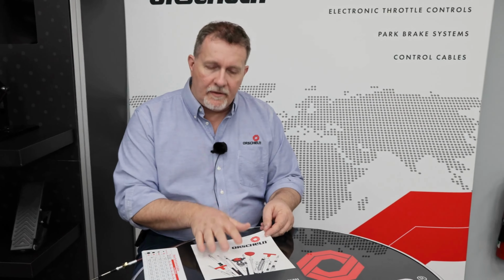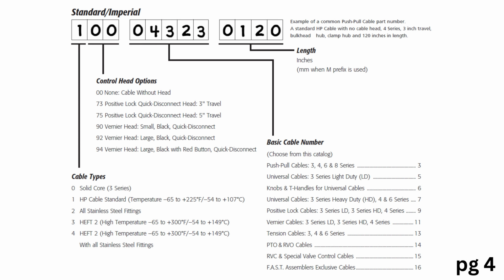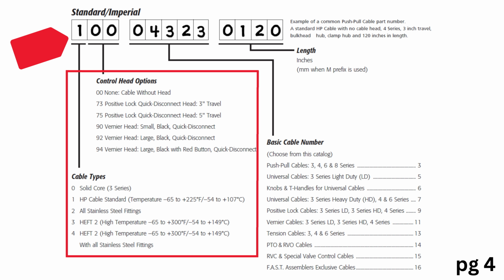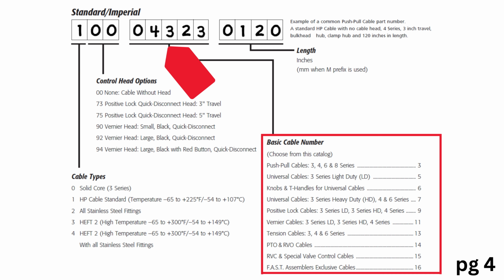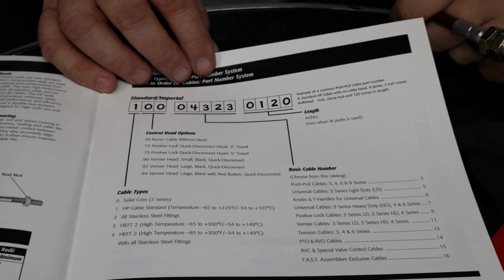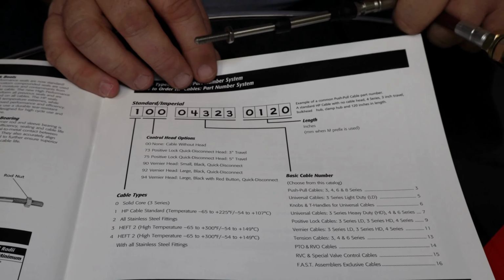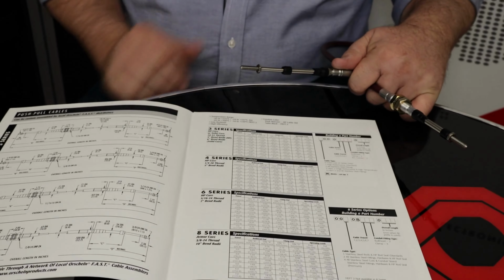How to Use the Orscheln Cable Guide for Part Number Identification for Control Cables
How do you build a control cable without any specifications? Jerry Frans, Distribution Segment Manager at Orscheln, presents a comprehensive demonstration of how the Orscheln Cable Guide can be utilized to optimize the identification, measurement, and part number creation processes for control cables or aka Push Pull cables. By following this video, both you and your customers can greatly benefit from improved efficiency and accuracy.